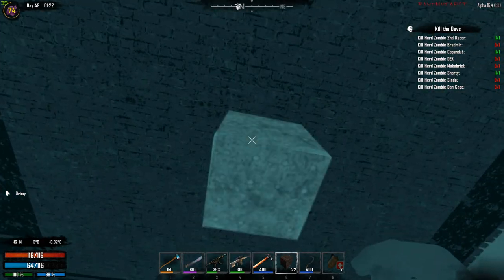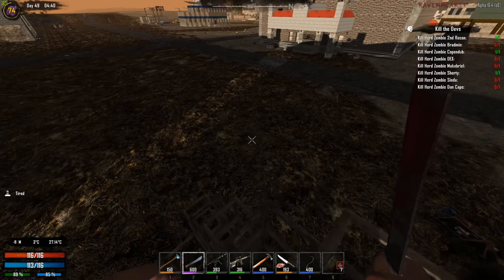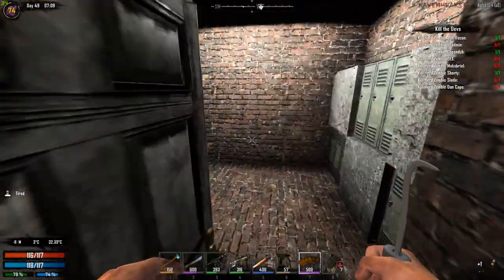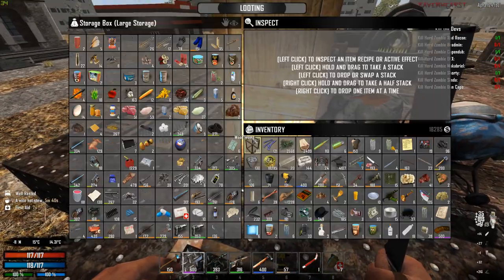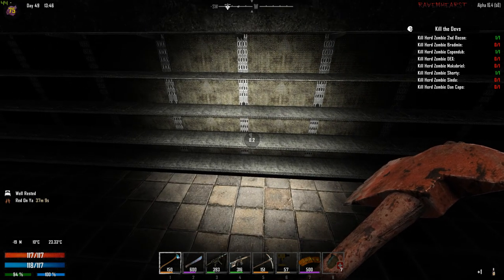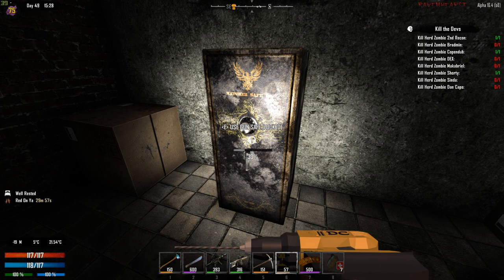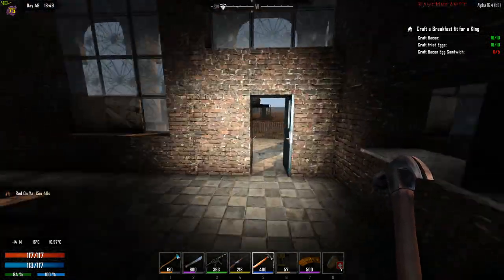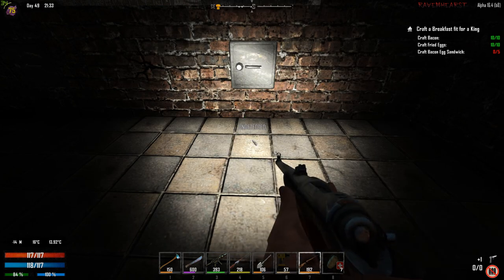Public Utilities | Ravenhearst 4.3 Casual | 7 Days to Die | Let's Play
Enough base building! We moved to this city to loot, so let's get started by looting the nearby fire station and post office. There's a lot of safes in one of them...